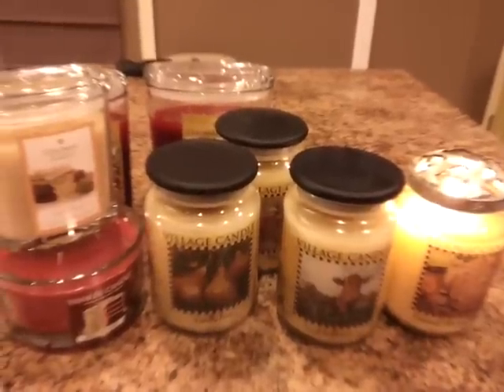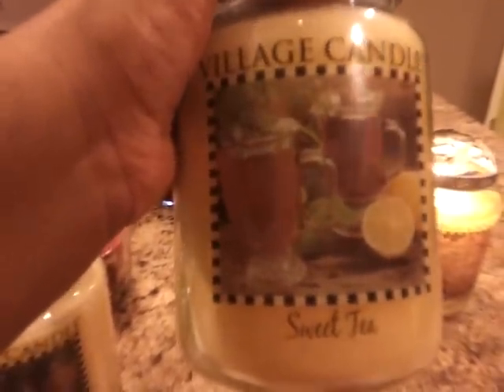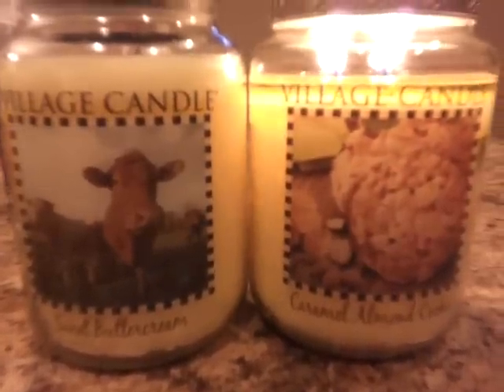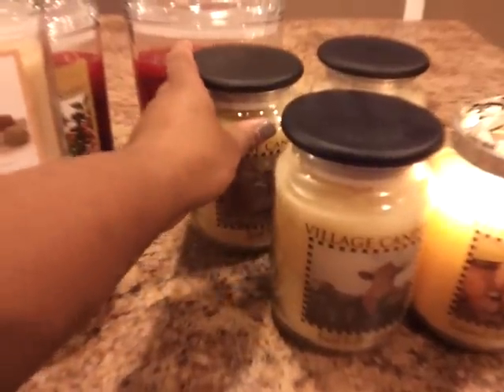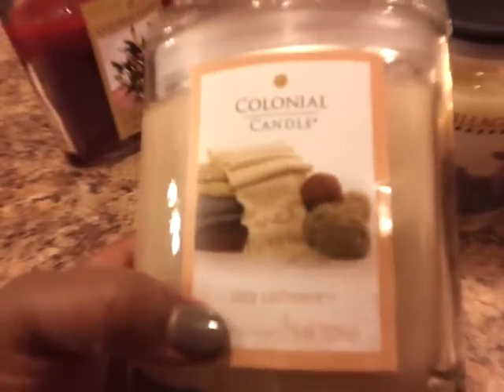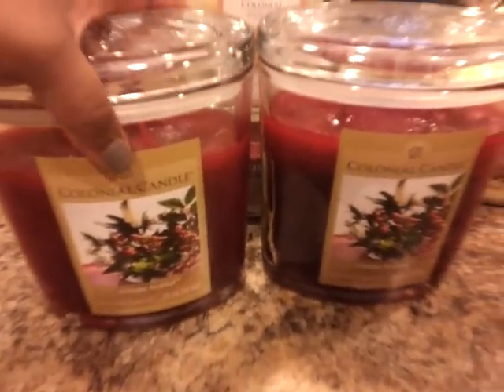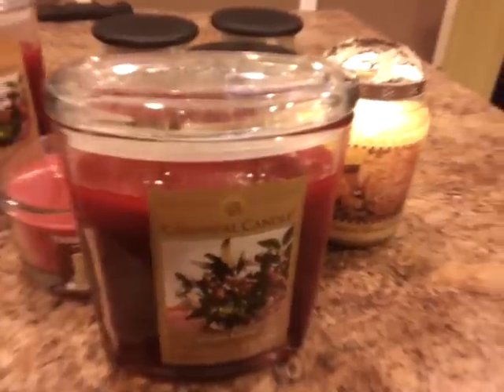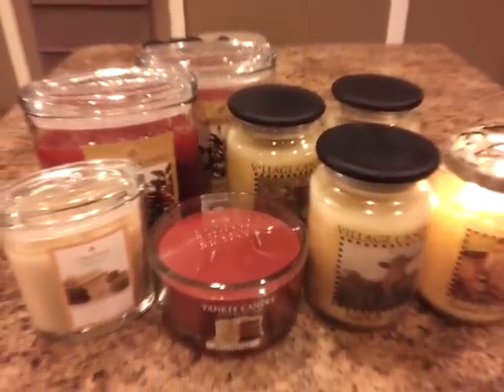Tj maxx, Homegoods, Bed bath beyond candle haul!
Hi u guys pardon the buzzing in the vid. But her are some of the great finds i found today. Village candle: sweet butter cream, sweet tea, caramel almond cookie and vanilla pear. Yankee red velvet.